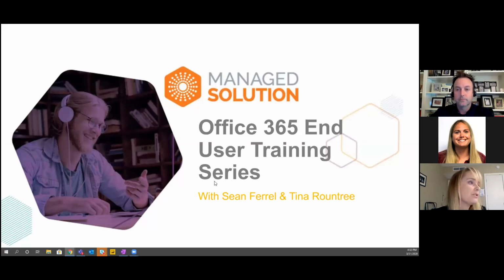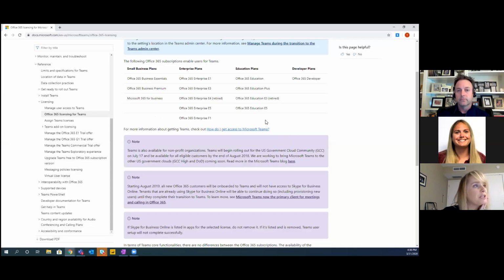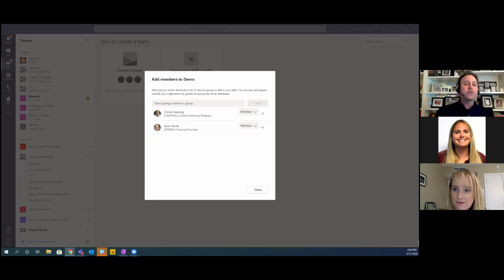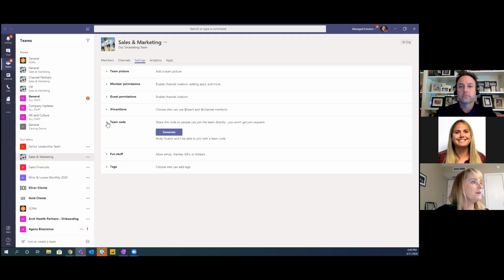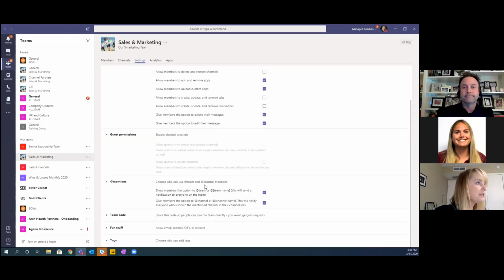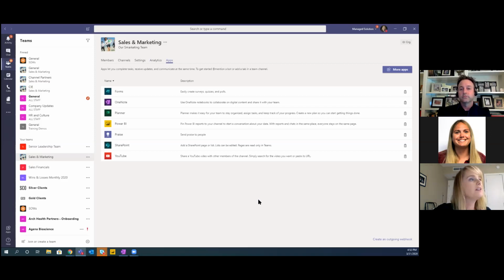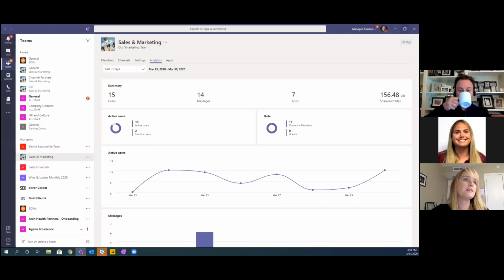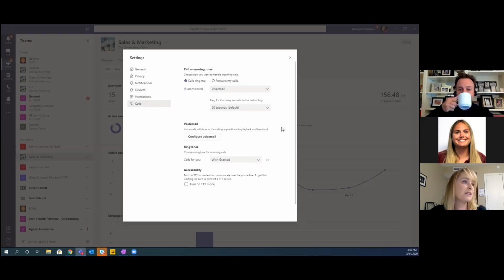Microsoft Office 365 End User Training: Teams Management & Settings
Learn more about Microsoft Teams:
-Creating & joining a Team
-Managing Team members (add/remove)
-Customizing your Team settings (colors, notifications, permissions,etc)
-Adding & managing apps within Teams